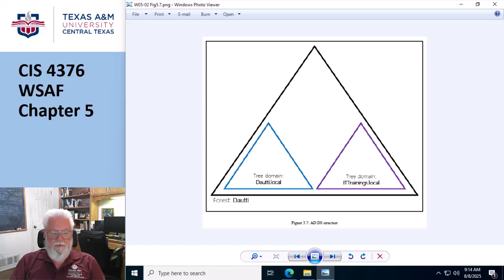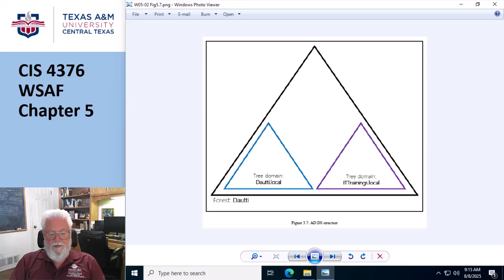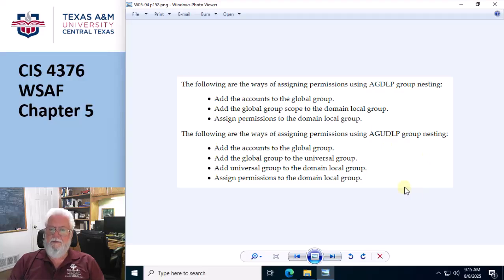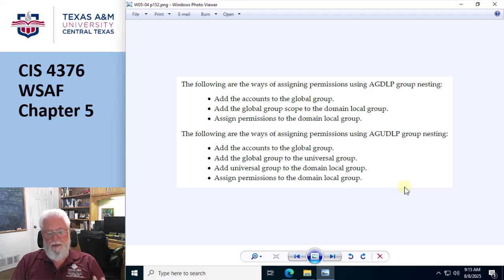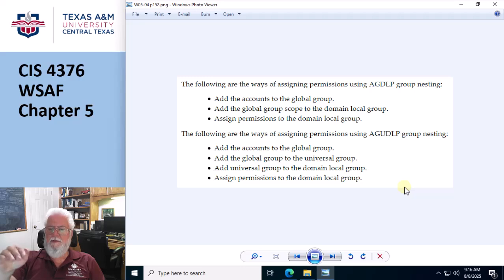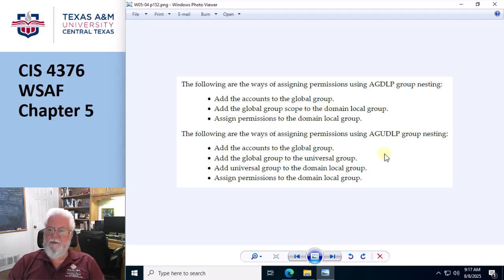CIS4376 WSAF5 Part4